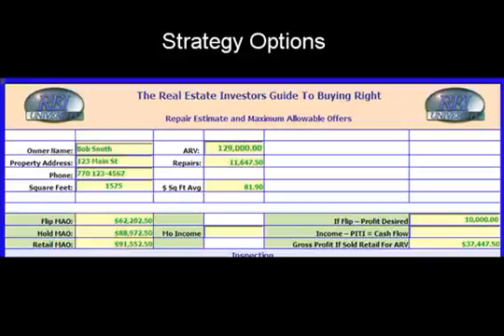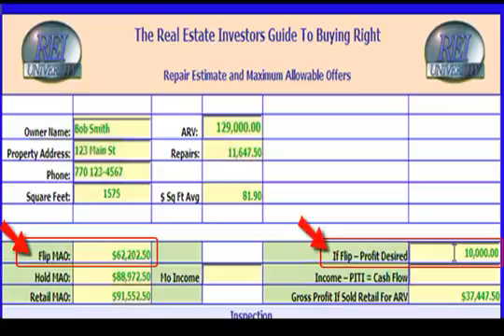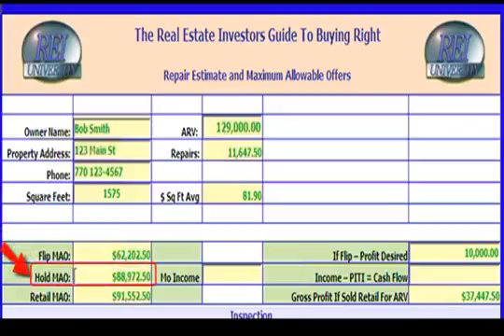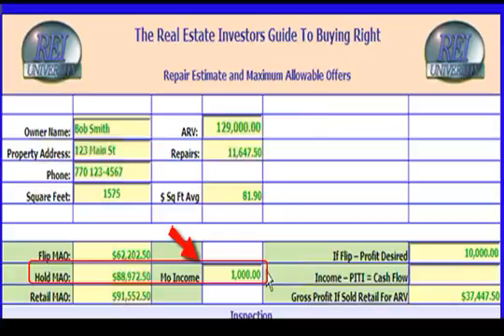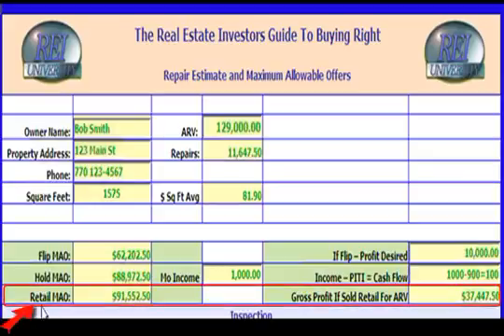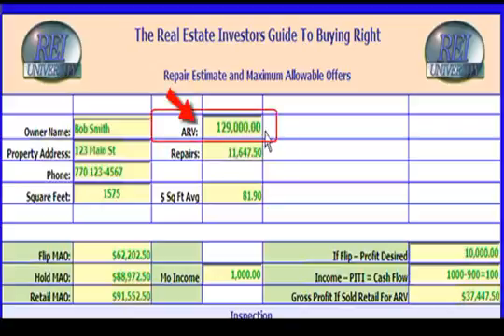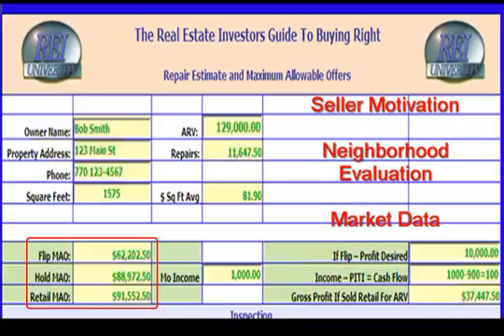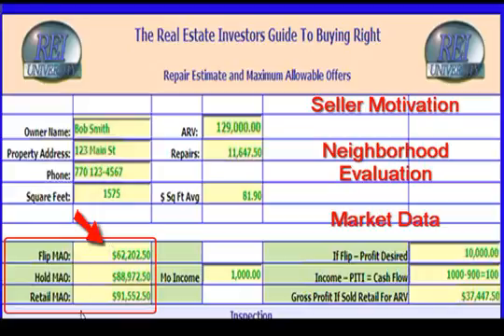Strategy Options and Maximum Allowable Offers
This video describes the interplay between the three primary real estate investing strategy options, Flip - Hold - Retail, and why the Maximum Allowable Offer can be different for each one.